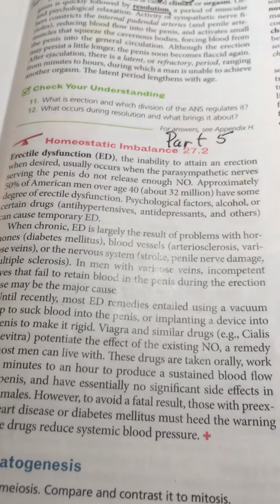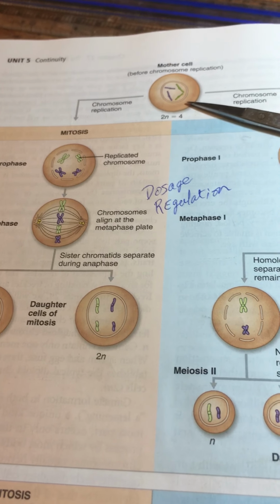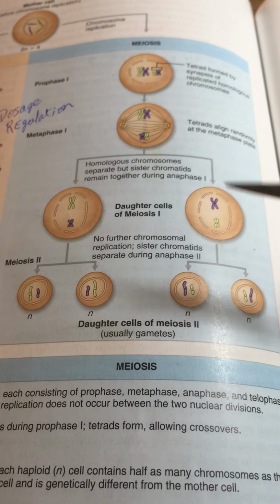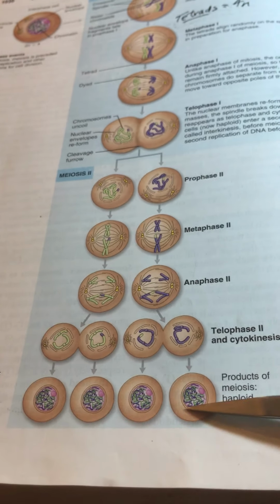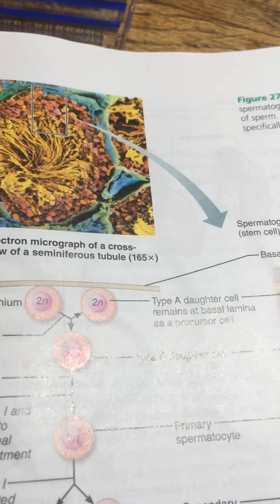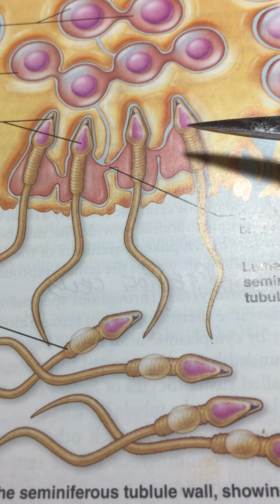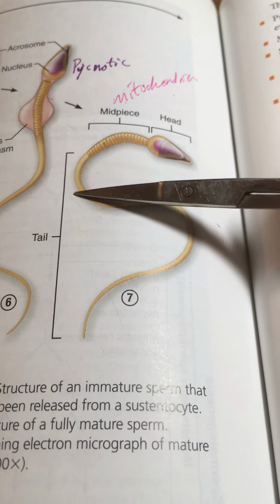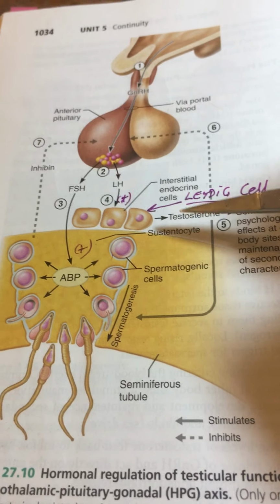Reproductive System Male Part 5